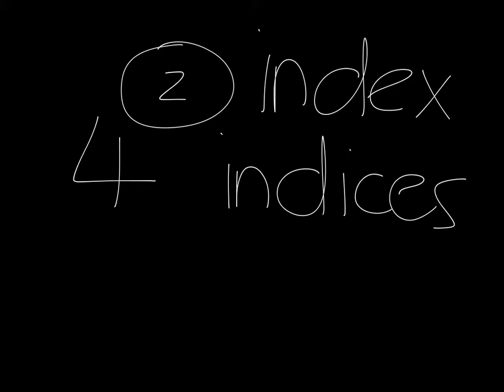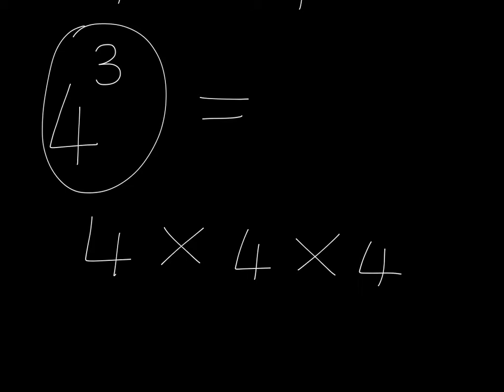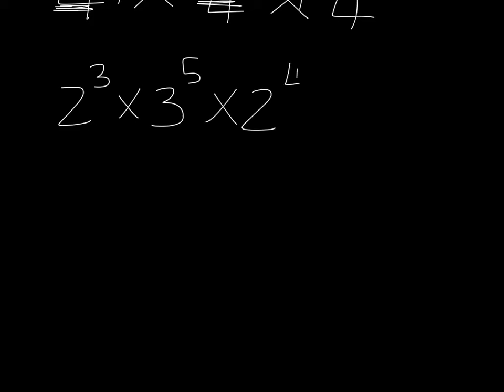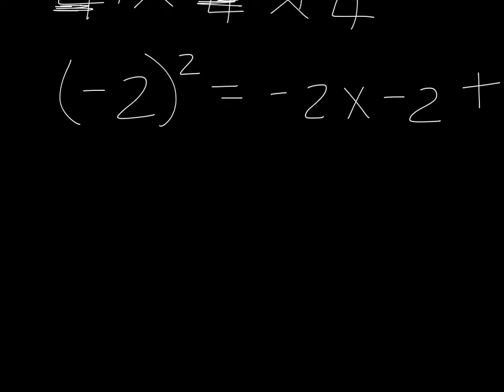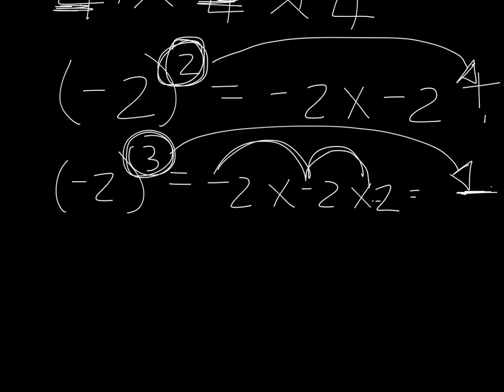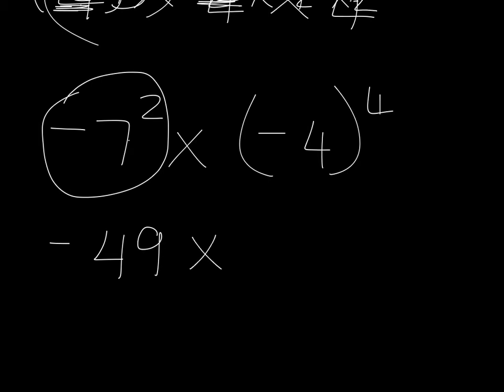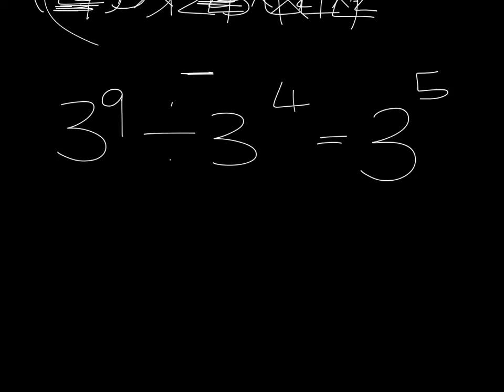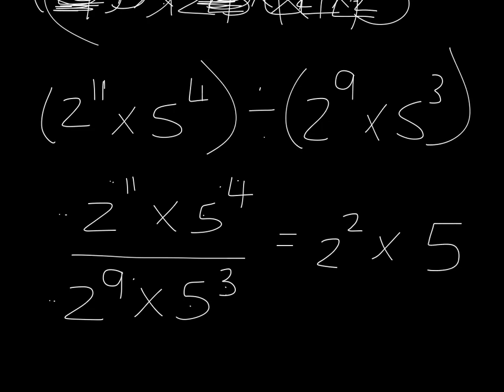Multiplying and Dividing indices